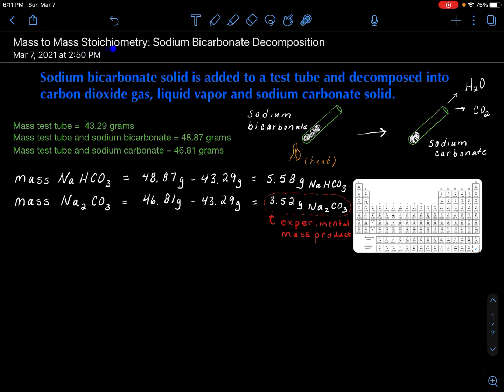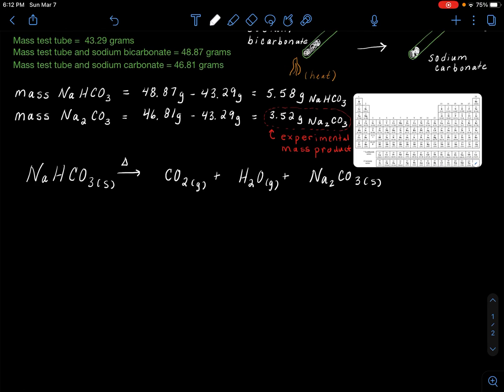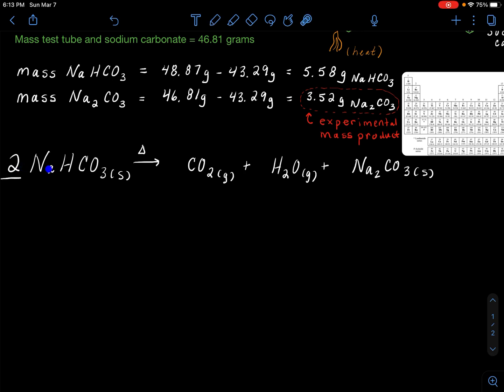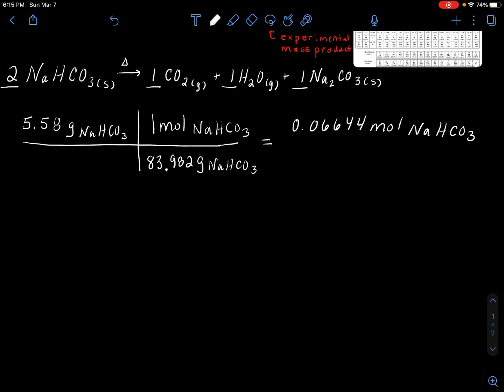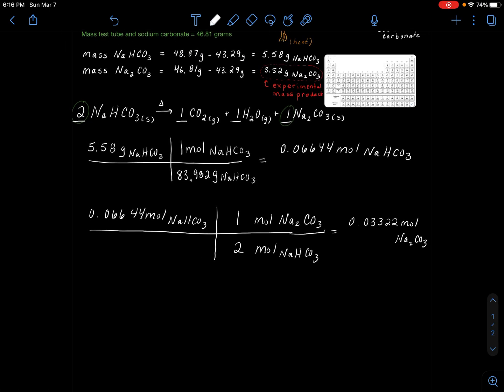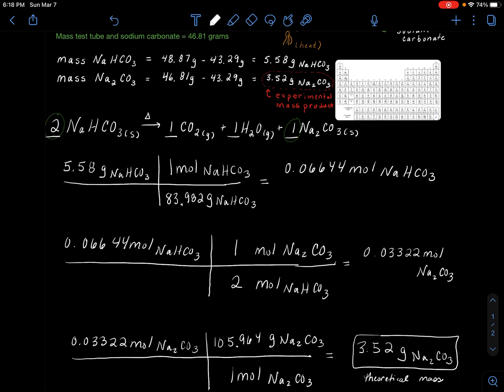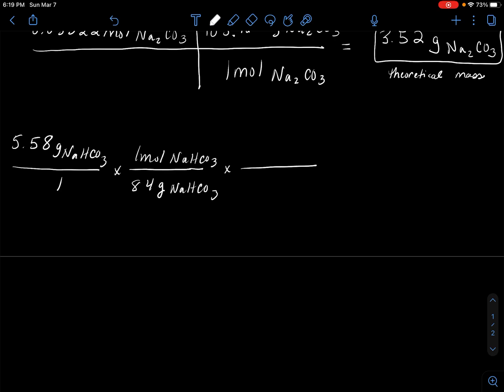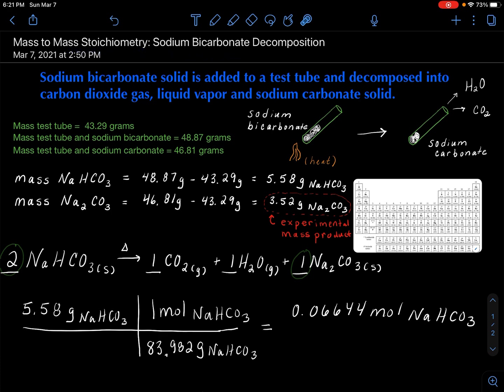Mass to Mass Stoichiometry: Decomposition of Sodium Bicarbonate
Learn how to do mass to mass stoichiometry calculations using the sodium bicarbonate decomposition reaction. Experimental masses are used to prove the identity of the solid product of the decomposition of NaHCO3. The theoretical mass of sodium carbonate is calculated and compared with the experimental mass.